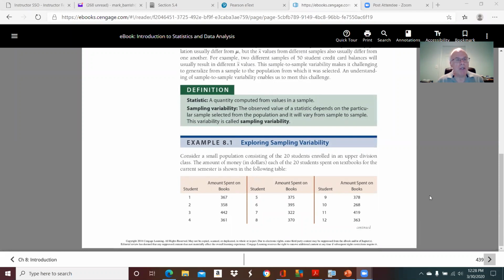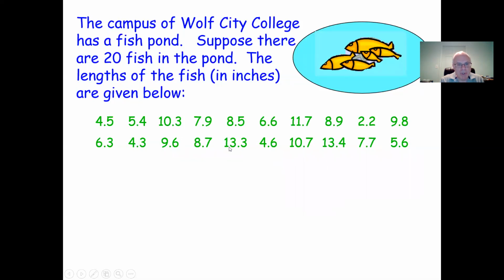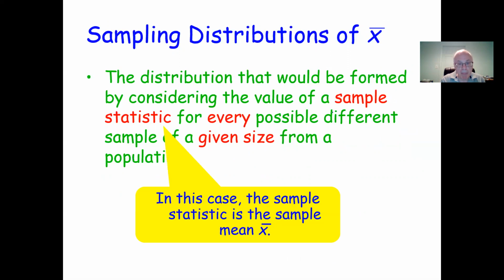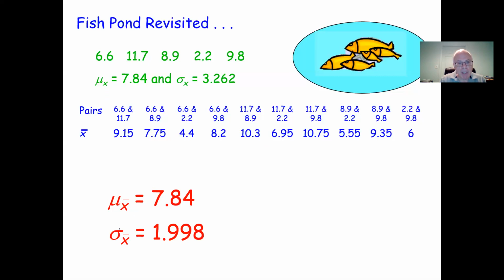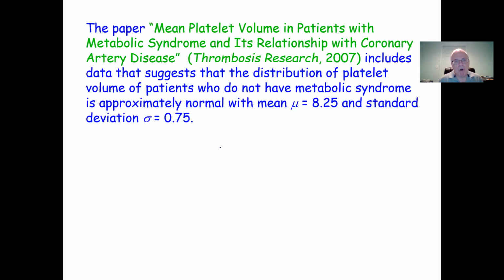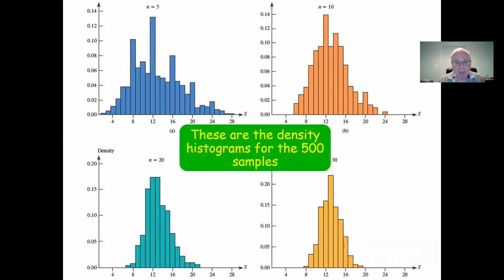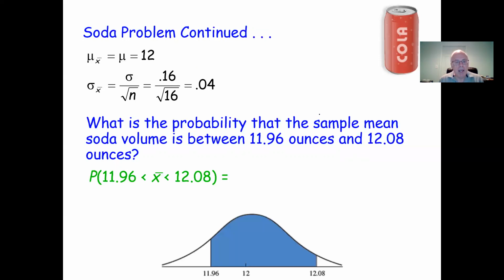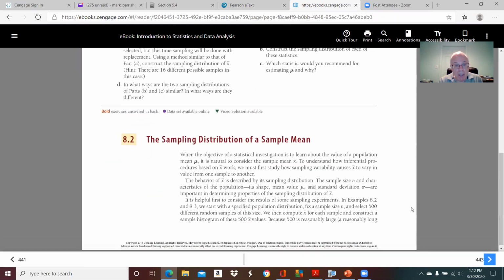Sampling Distributions Part 1